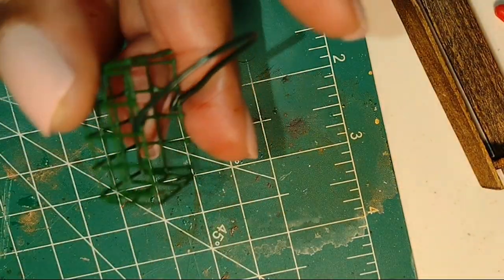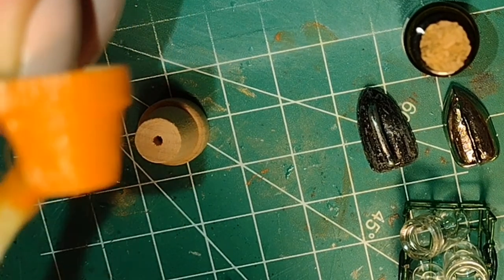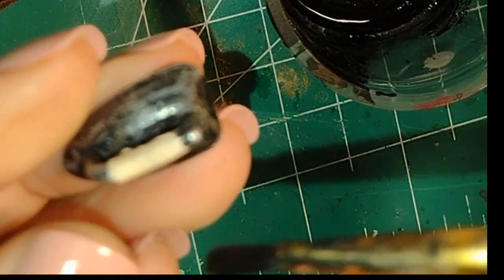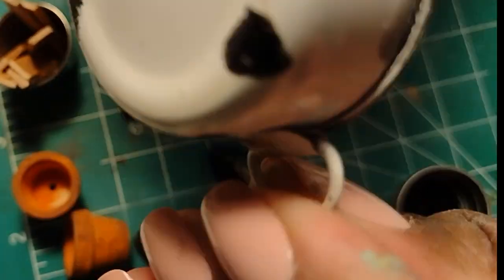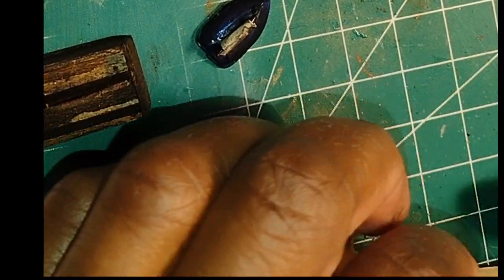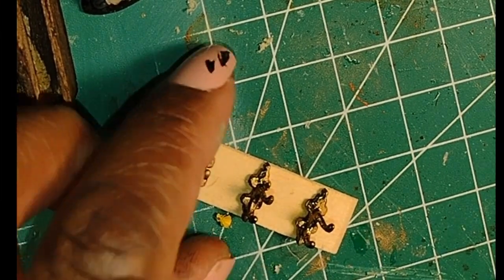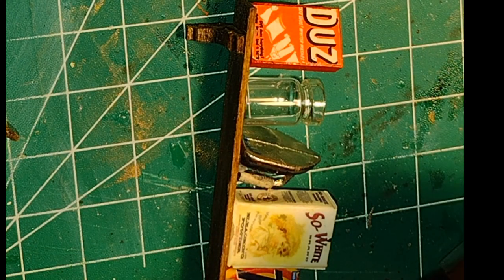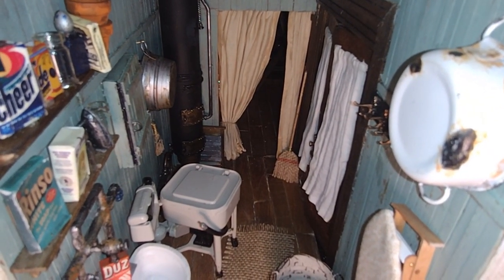DOLLHOUSE LAUNDRY ROOM : MORE DETAILS - PART 8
I show you how I enhanced some previously collected items to add "More Details" to the Rooming House Dollhouse Laundry Room.

Little Gretchen’s Workshop is a participant in the Amazon Services LLC Associates

Wash Tub:

Coat hooks:

Wood Glue:

Mailing Address for Fan Mail or Correspondence:
32455 W. 12 Mile Rd